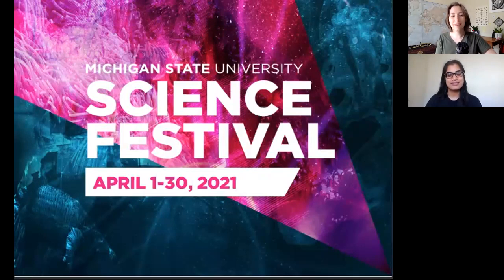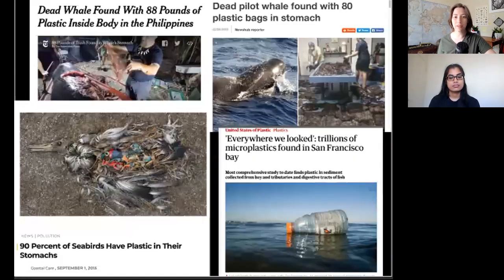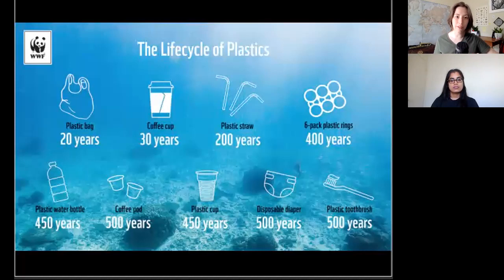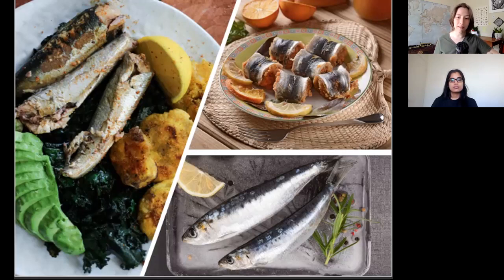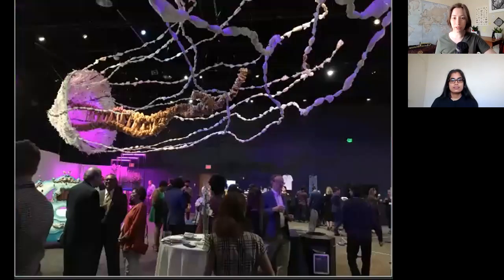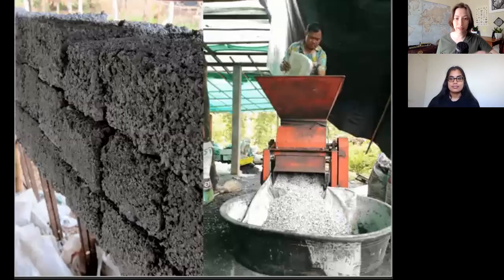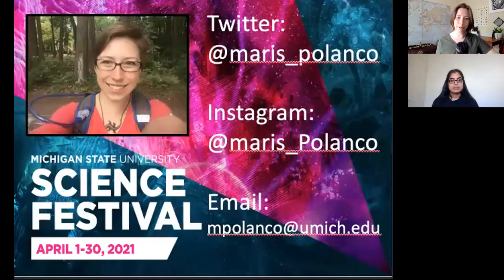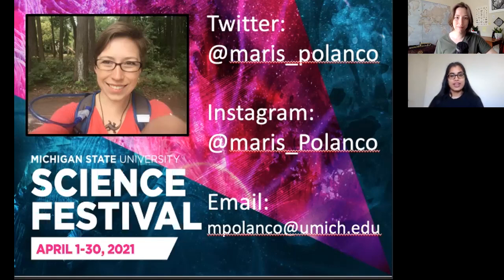MSU Science Festival Webinar: Maris and the Plastic Jellyfish (2021)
Maris Polanco is a Detroit scientist, educator, and artist who constructed a 60+ foot hanging jellyfish sculpture made of plastic bags to highlight the danger plastic pollution poses to marine life and seabirds. It is thought that the resemblance of a floating bag to a floating jellyfish is behind some cases of plastic ingestion. In other cases, plastic floating among food sources is accidentally ingested in bulk by large filter feeders like whales. Maris named this oversized sculpture ETERNAL in reference to the everlasting nature of plastic, which never truly breaks down, and the "immortal" nature of some jellyfish species.
ETERNAL the plastic jellyfish has been on display in the Michigan Science Center as a part of Science Gallery Detroit, the National Academy of Sciences in Washington, D.C., has been the subject of a children's book and website co-authored by the Smithsonian Early Enrichment Center and Maris Polanco, and will be featured in future installations.